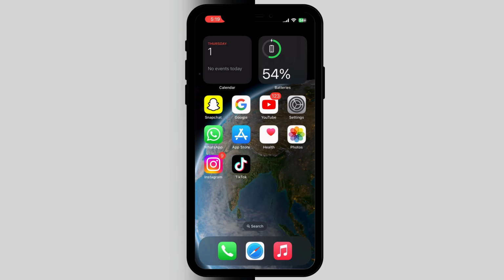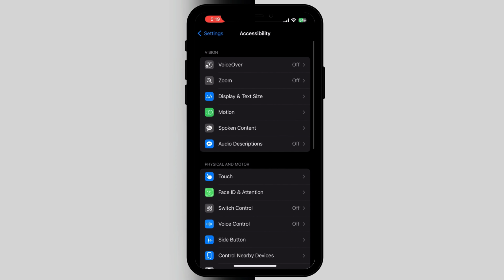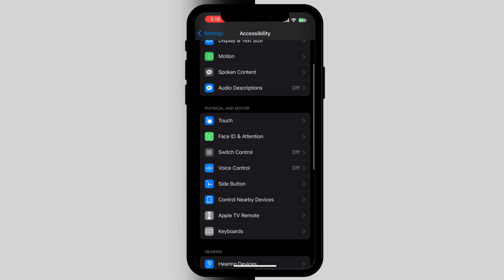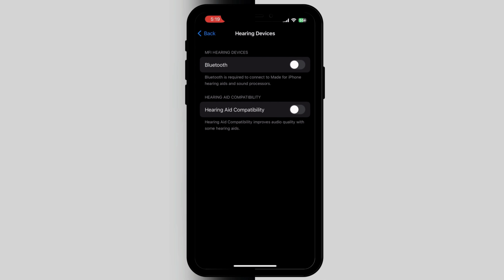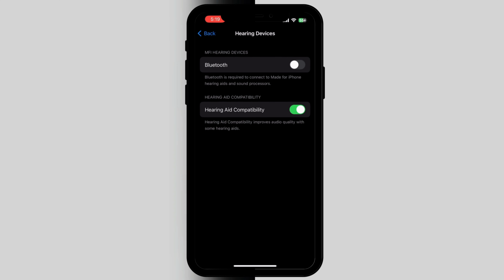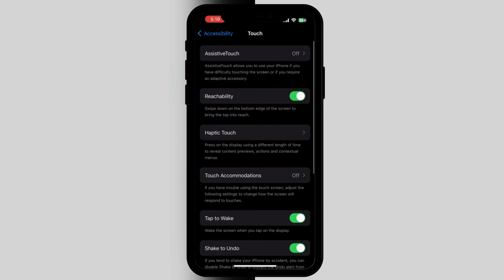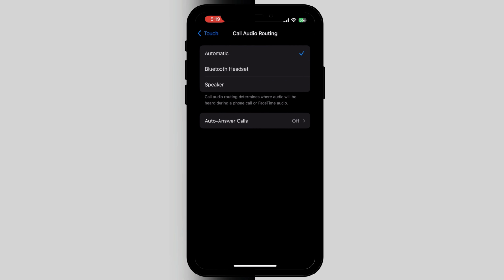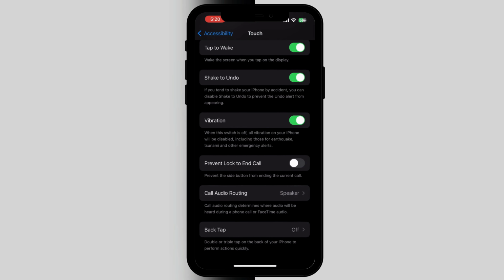How to Fix Your Ear Speaker on Your iPad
Struggling with audio issues on your iPad? Discover the ultimate solution in 2024 with our comprehensive guide on 'How to Fix Your Ear Speaker on Your iPad'. This detailed tutorial is designed to help you resolve common ear speaker problems, ensuring your iPad's audio is crystal clear once again.

In this step-by-step guide, we'll cover:

- Diagnosing common ear speaker issues on your iPad.
- Step-by-step instructions to safely fix the ear speaker.
- Tools and materials you'll need for a successful repair.
- Tips to prevent future ear speaker problems on your iPad.

Whether you're dealing with low volume, distorted sound, or no sound at all, this video is your one-stop resource for all ear speaker fixes. Perfect for iPad users of all skill levels, our guide makes technical fixes simple and approachable.

Say goodbye to frustrating audio issues and enhance your iPad experience. If you've ever wondered, 'How can I fix the ear speaker on my iPad?' - you're in the right place.